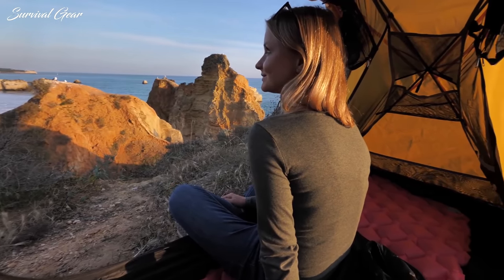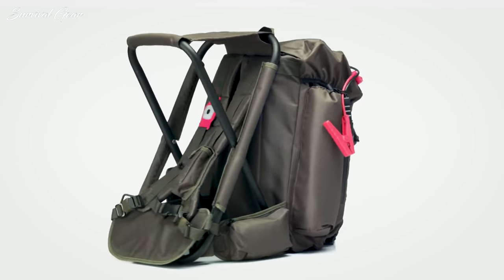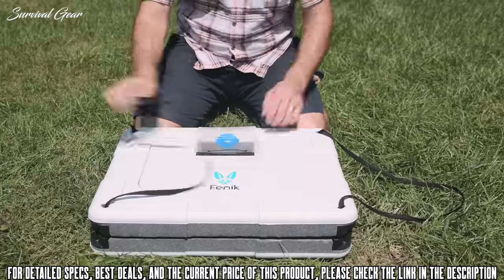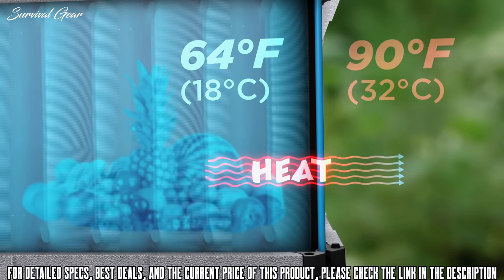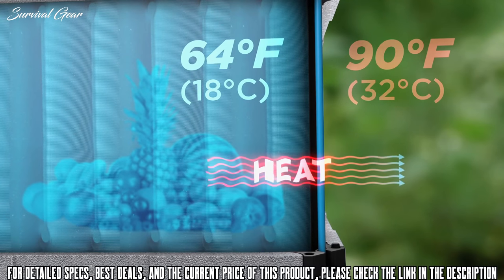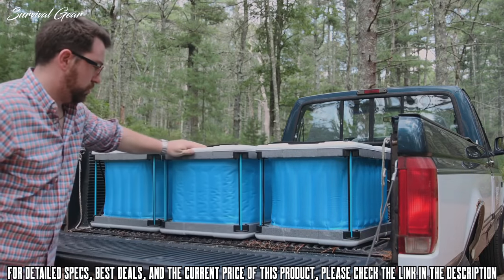TOP 10 COOL CAMPING GEAR & GADGETS YOU MUST OWN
Are you looking for the best camping gear and gadgets on Amazon of 2020? These are some of the coolest camping gear and gadgets we found so far:

✅1. Surviveware Waterproof First Aid Kit  for Hiking, Backpacking, Camping and Travel
Super discout code: SURGEAR10
✅2. Bwindi Field Tent
✅3. Gaard One: The Ultimate Solar Backpack
✅4. Fenik Yuma 60L Cooler
✅5. VBlanket: Cordless Heated Throw convertible blanket
✅6. Tentsile Connect 2-Person Tree Tent
✅7. Xquad GPS Tracker

Special limited offers:
✅2.Prime Student 6-month Trial
There’s nothing like a camping trip, especially if your backpack is stuffed with the best camping accessories the outdoor world has to offer.
While camping is all about getting back to the basics and appreciating nature, there’s a lot to take into account when packing for a given season.
Without a doubt, the quality of the equipment you’re using has a big impact on how your camping trips go.
Great gear really does make a difference, whether it’s jackets, shoes, sleeping bags or backpacks.
But finding the best camping gear is not an easy task which makes upgrading your equipment a real challenge.
In this video we are breaking down some of the best camping gear available on the market today.